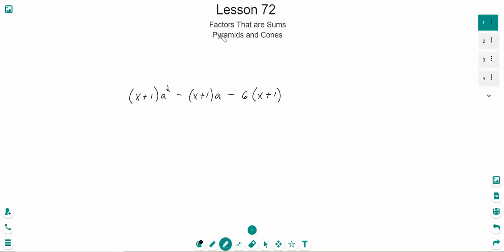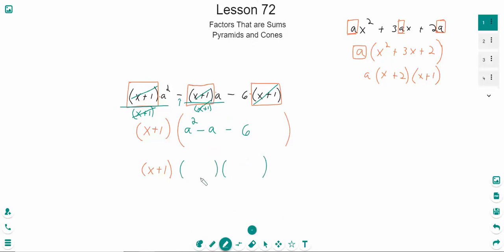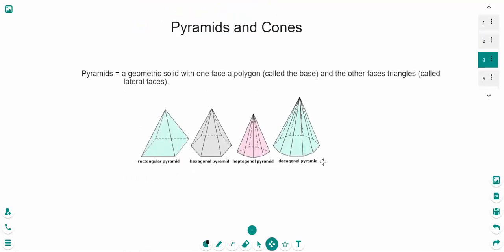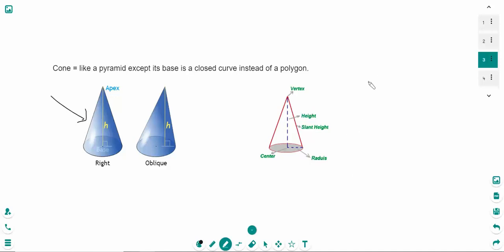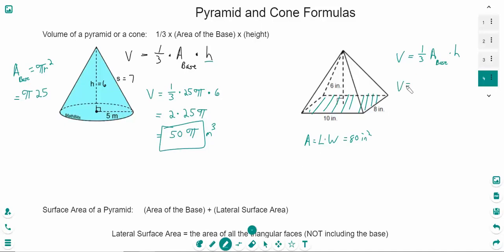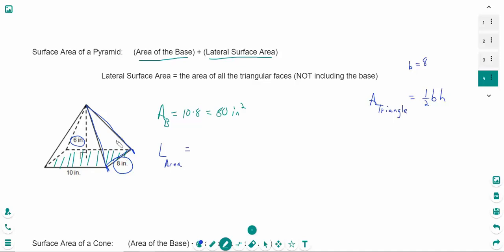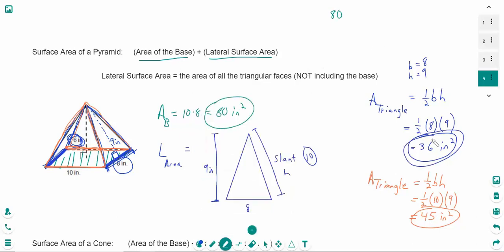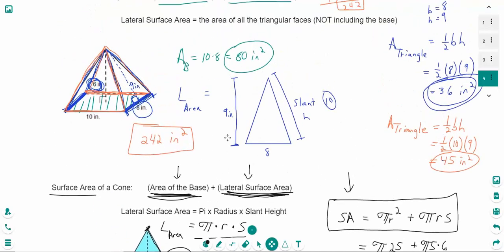Saxon Algebra 1 - 3rd edition - Lesson 72: Factors That are Sums, Pyramids and Cones